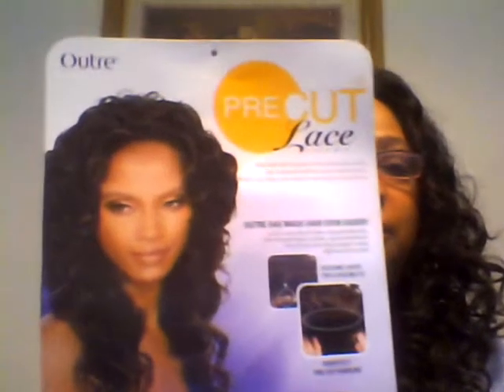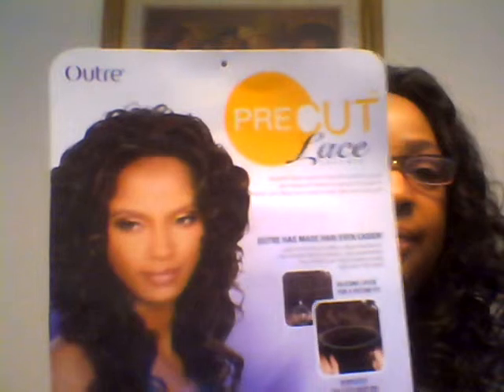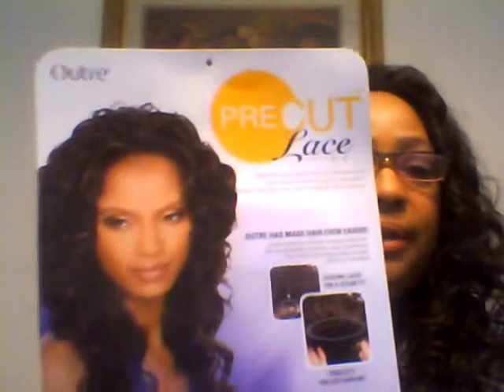Outre's Erika pre cut lace wig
I purchased this wig from Ebonyline.com in December 2012 for $12.95. She has High Tex, Heat Resistance Fiber and is safe up to 400 degrees